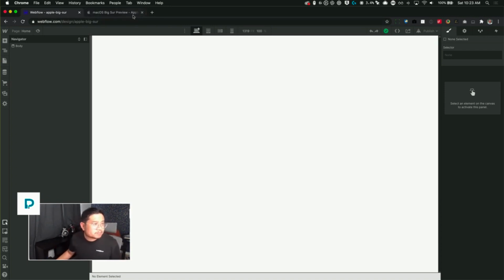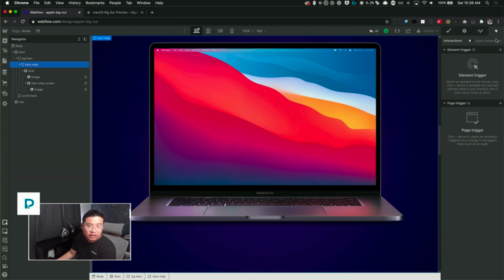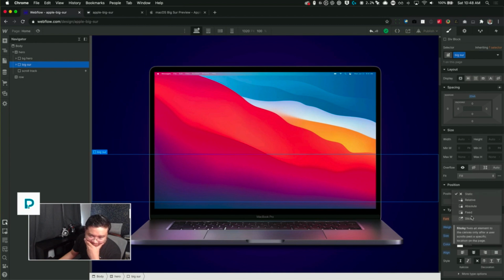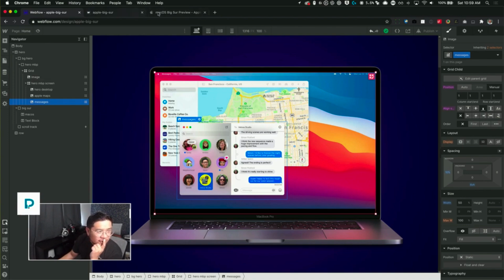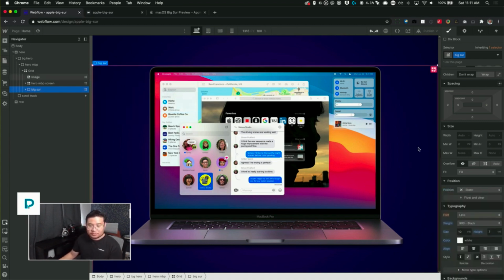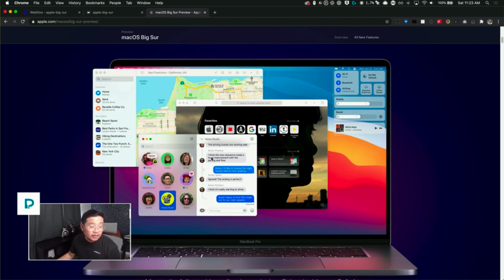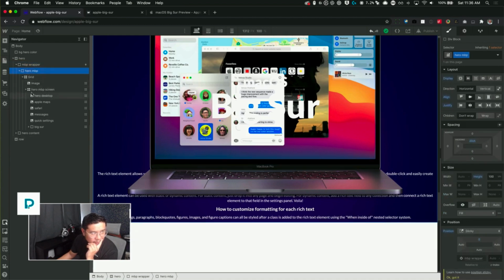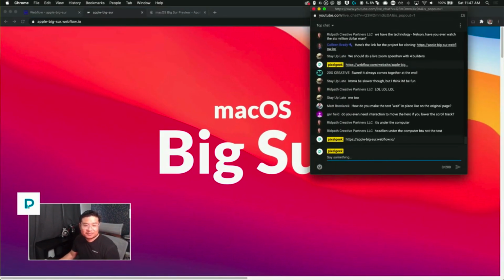Building the Apple macOS Big Sur preview landing page in Webflow - Stream clip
This is a clip from the last stream where I attempted to recreate the Apple macOS Big Sur preview landing page. I didn't get to finish the first two sections I set out to do. I'll be attempting the second section this weekend.